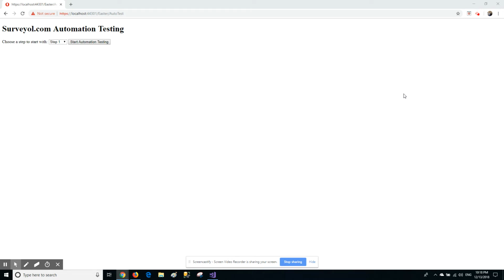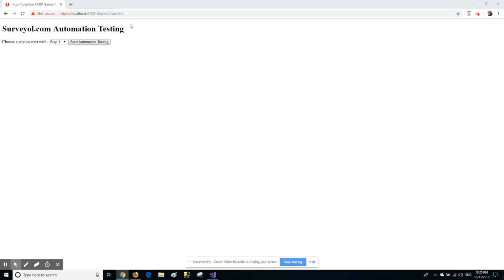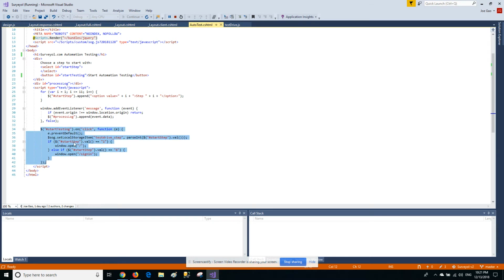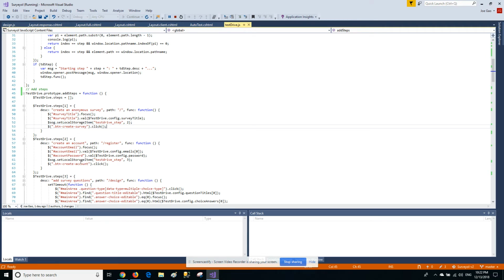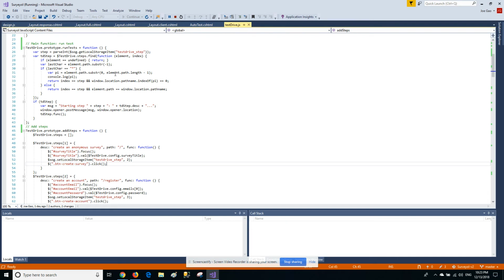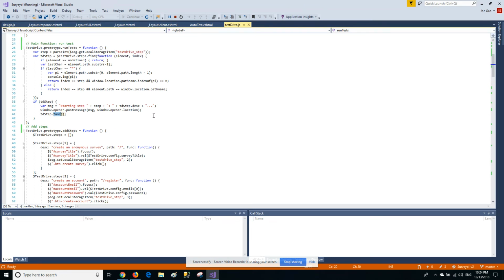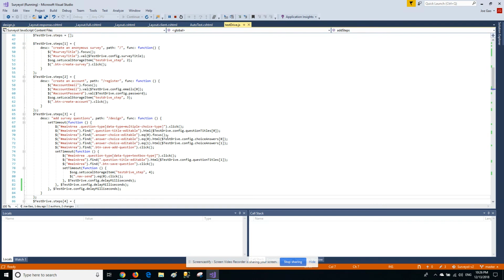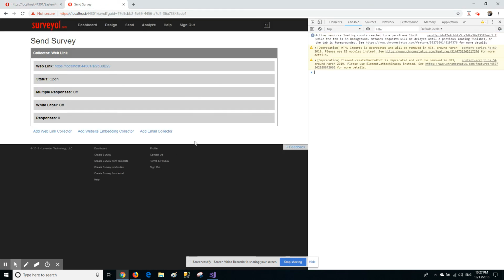Automation Testing using jQuery